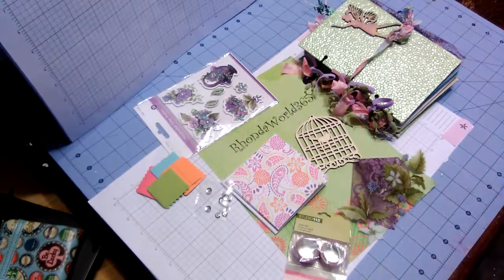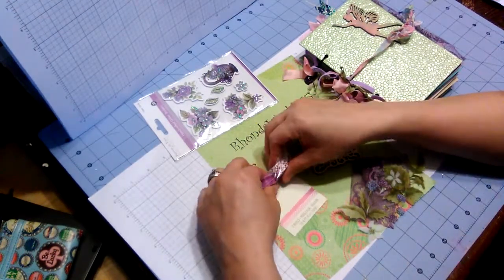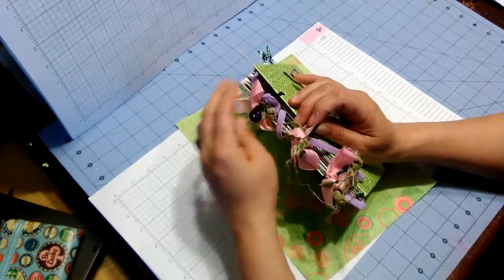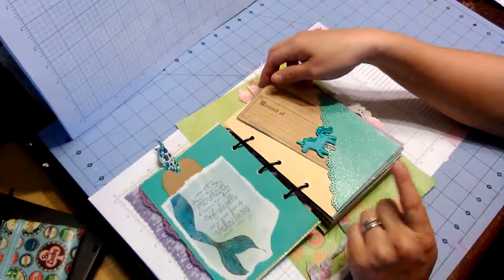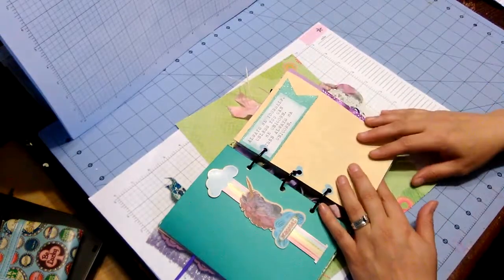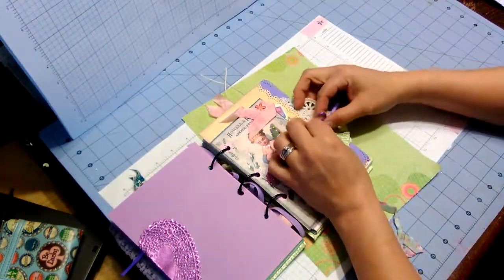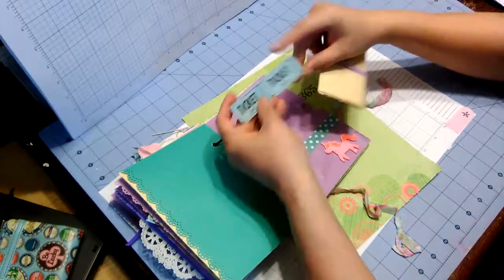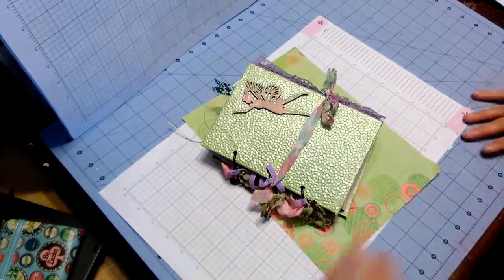Swap with Maria Kelly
UPDATED This is the swap with Maria Kelly for the Fairies, Unicorns, and Mermaids Swap on Junk Journal Junkies. I wanted to show what she gave me. I had to update this video, because it did not upload properly the first time I published this video.